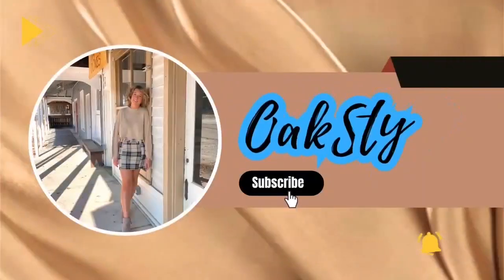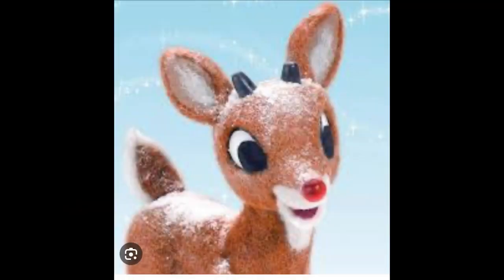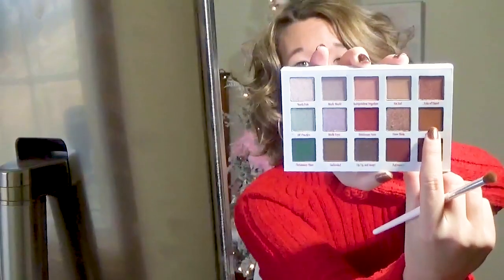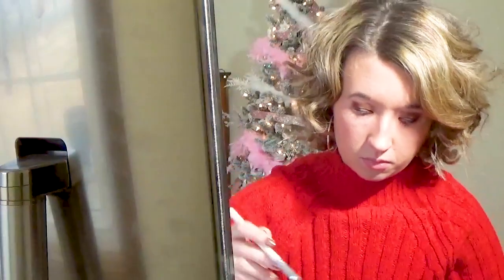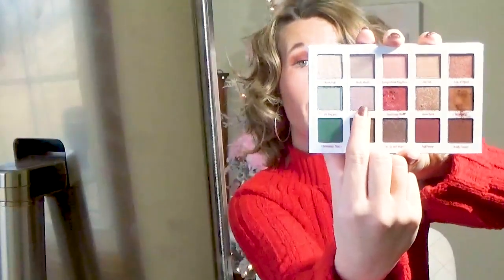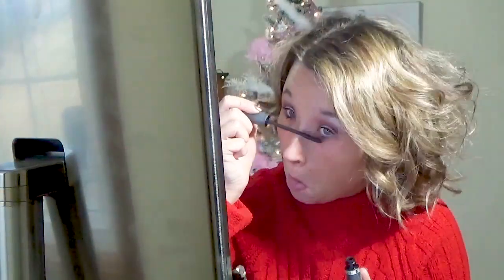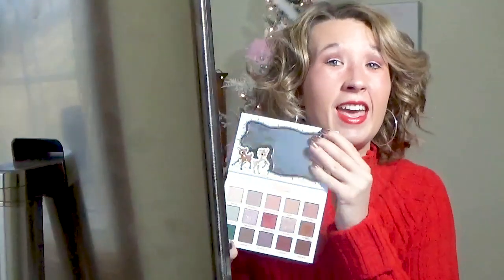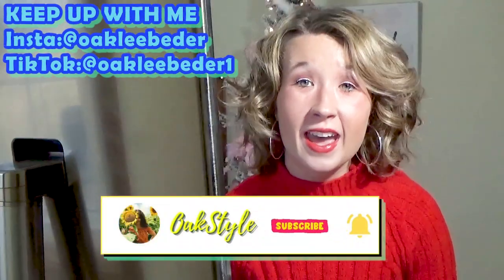TV Show & Movie Series: Rudolph Inspired Look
Get ready for a festive treat as Oaklee takes you on a journey through the enchanting world of Rudolph the Red-Nosed Reindeer in this TV show and movie series: Rudolph Inspired Look.